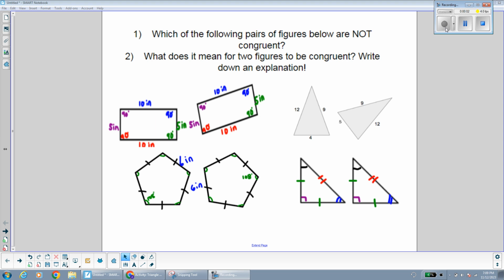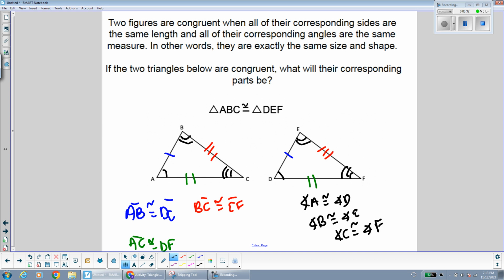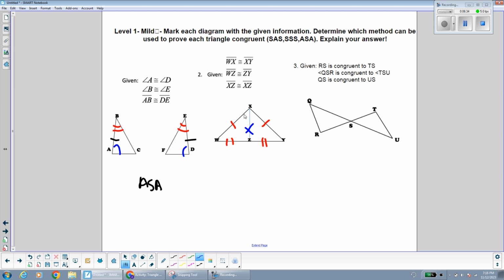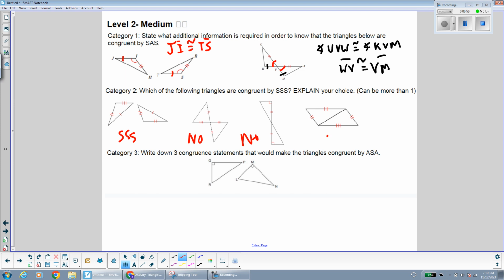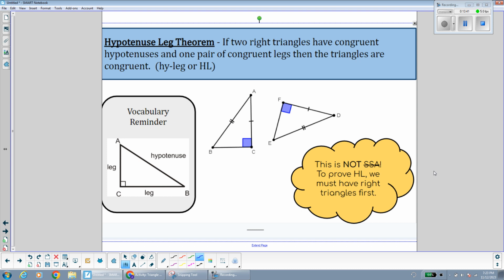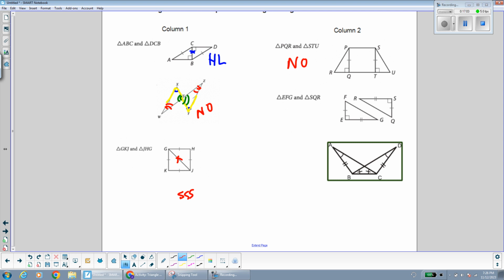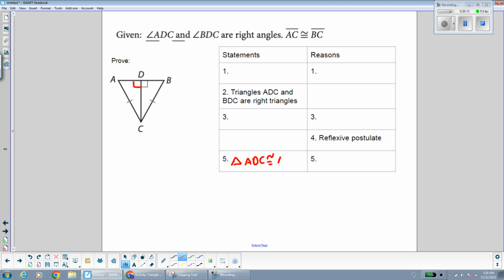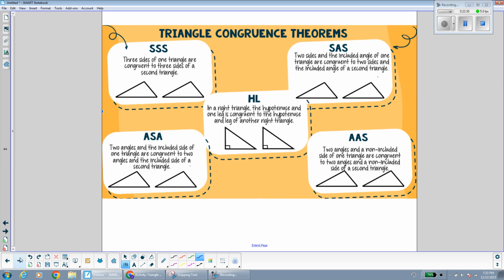Weekly Recap Congruent triangles